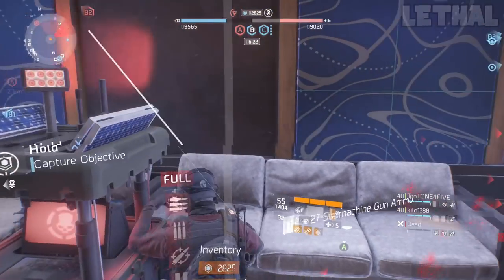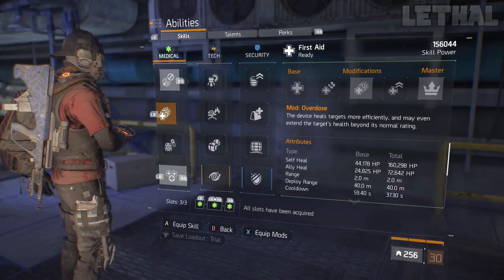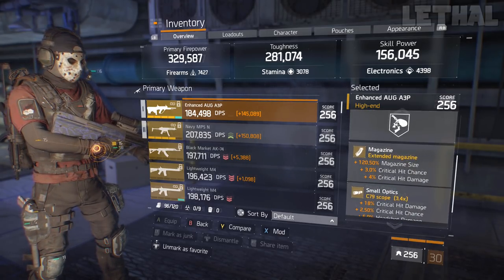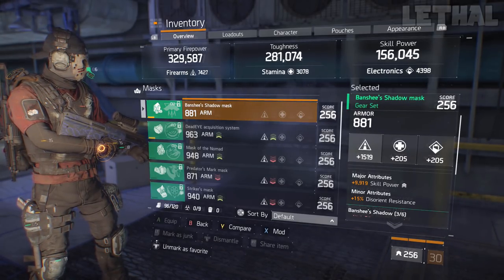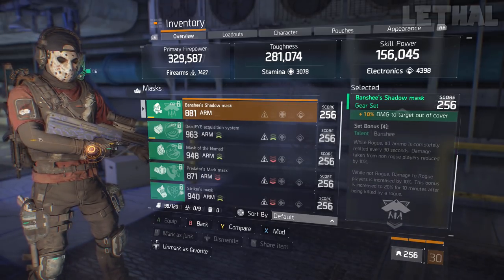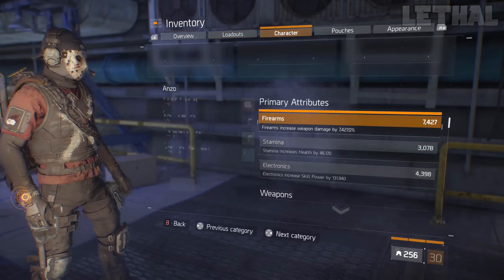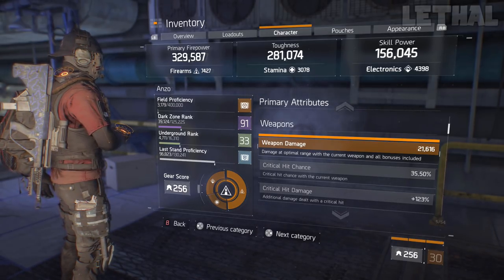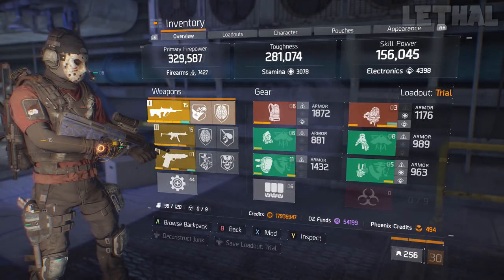THE DIVISION - THE BEST SMG BUILD YOU HAVE TO MAKE! BEST DPS, TOUGHNESS & SKILL POWER BUILD